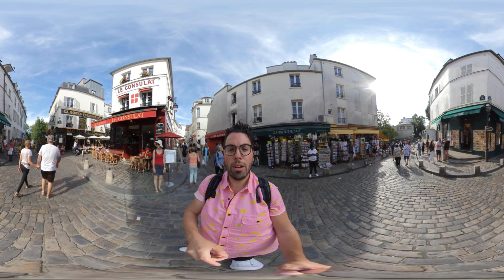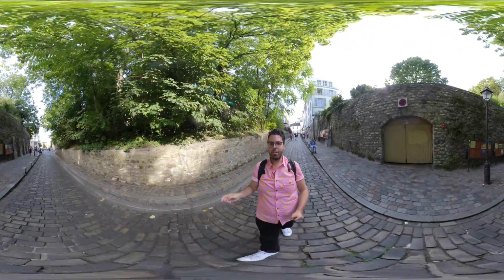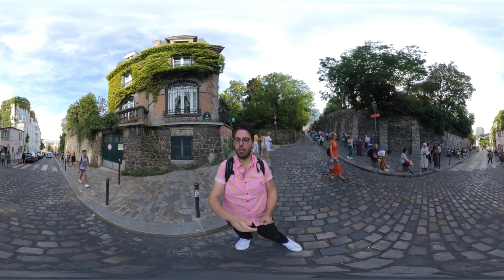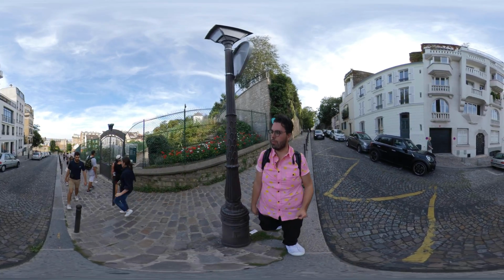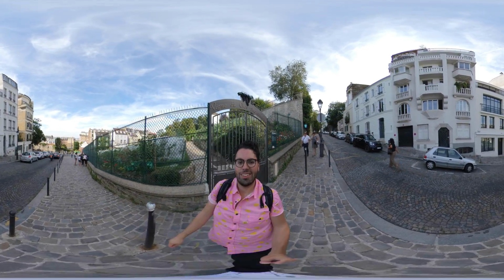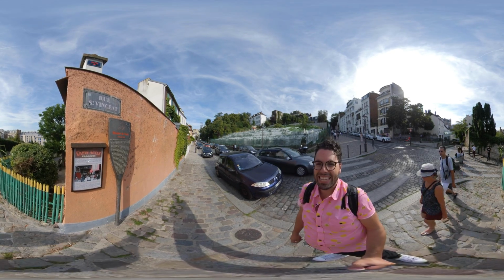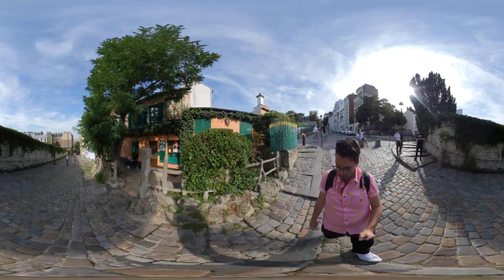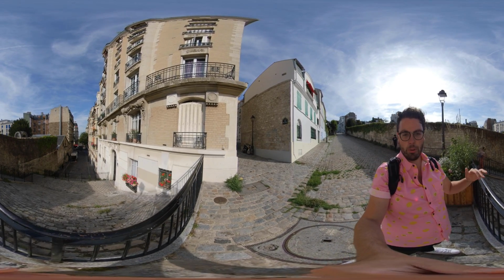Virtual Tour of Paris Montemarte (360/VR)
Let's visit one of the oldest streets in the neighborhood of Montemarte, which predates the urban planning of the 1800s. Including the last surviving vineyard in Paris.

NOTE: This was shot in August 2019.

Big Camera:
Panasonic GH5
12-35mm lens